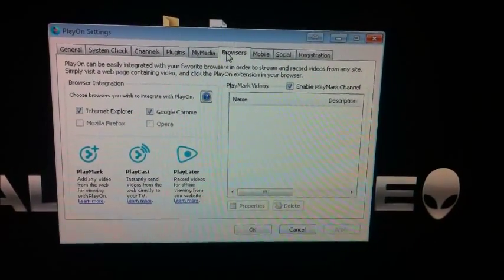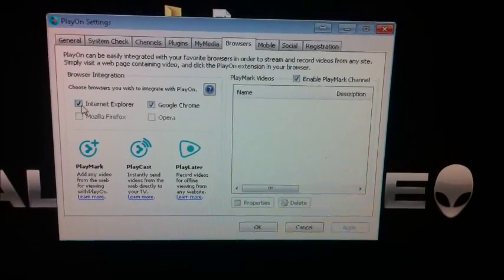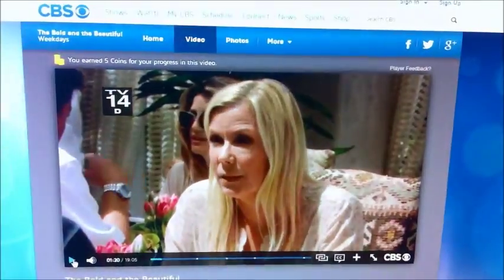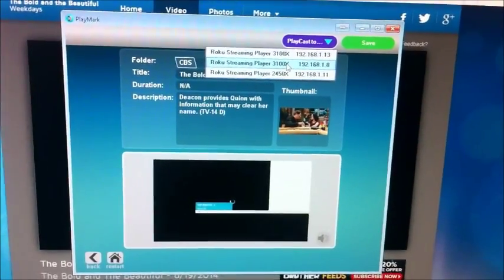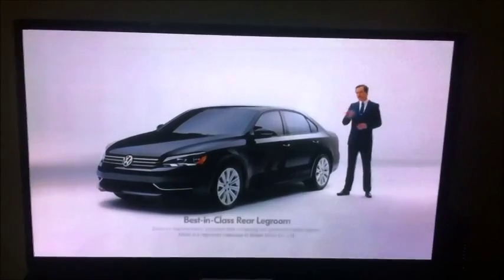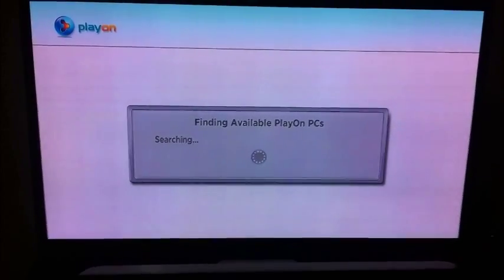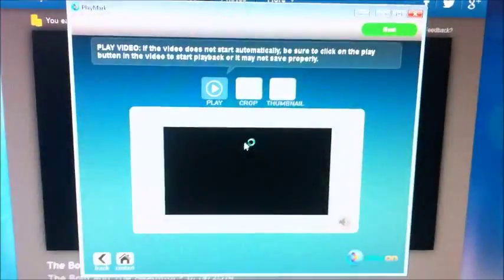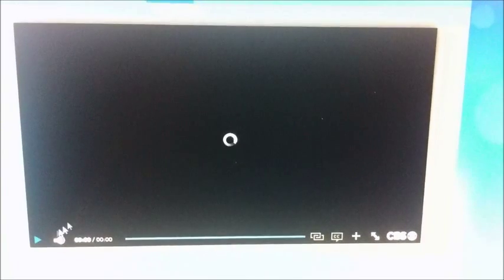PlayMark Demo - Playon Hidden Feature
This is a demo of how the playmark & playcast features works in playon